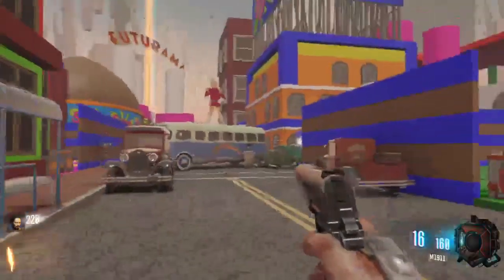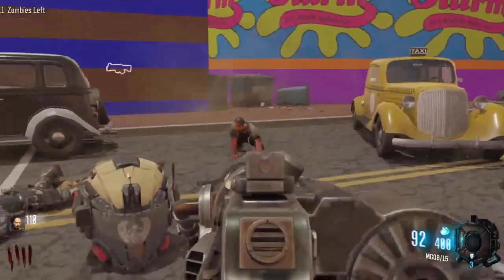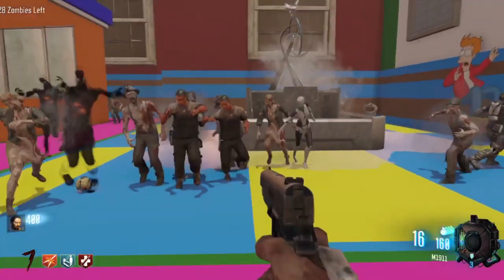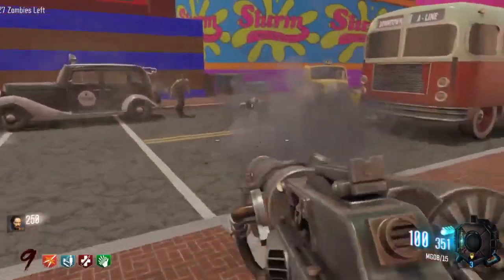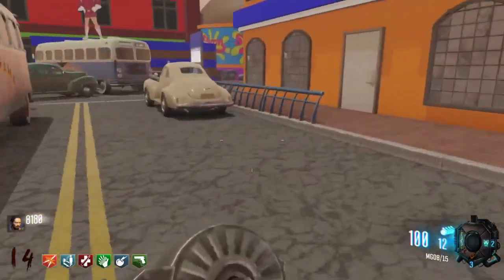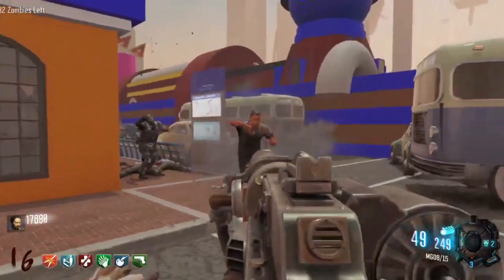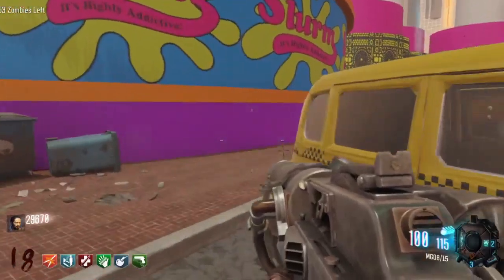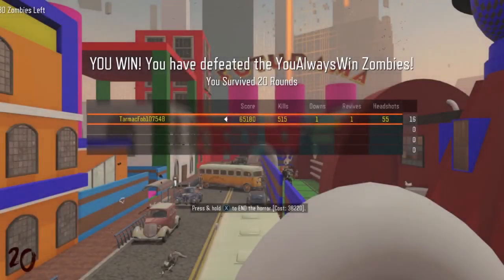Black Ops 3 Custom Zombies Futurama By YouAlwaysWin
Thanks for watching dont forget to leave a like and subscribe if u are new also dont forget to subscribe to my friends channel and follow my social medias for updates to when i post a video or go live